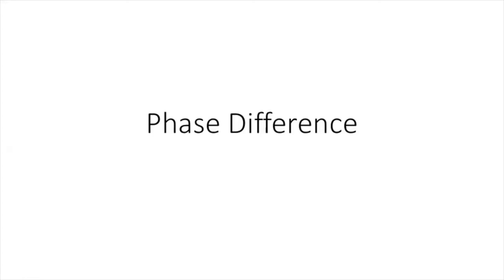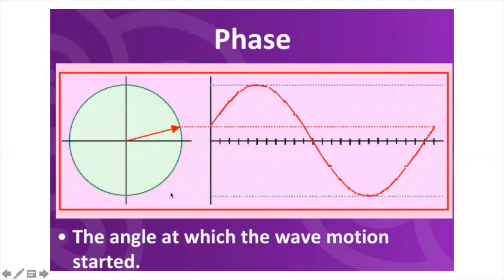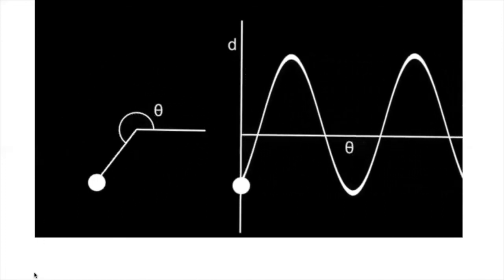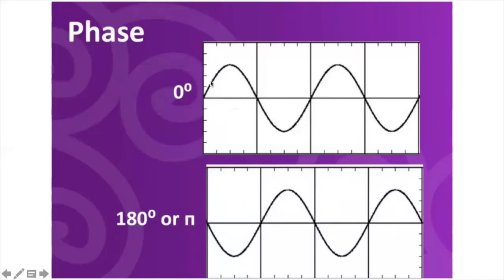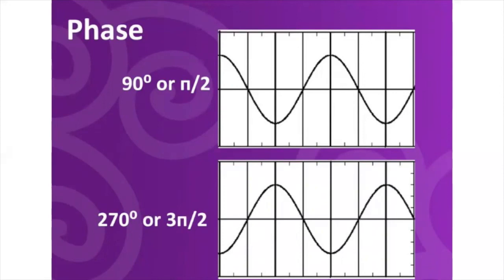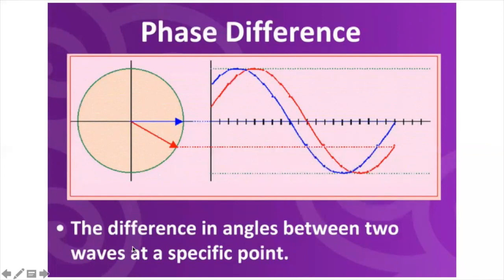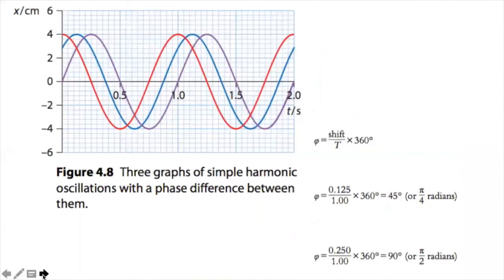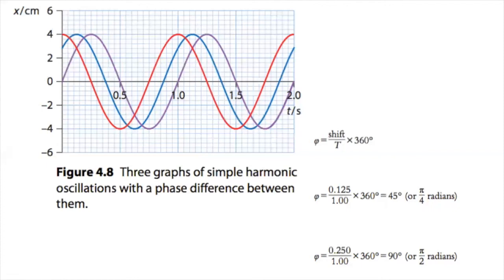Phase Difference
Phase Difference. IB Physics 4.1 Simple Harmonic Motion